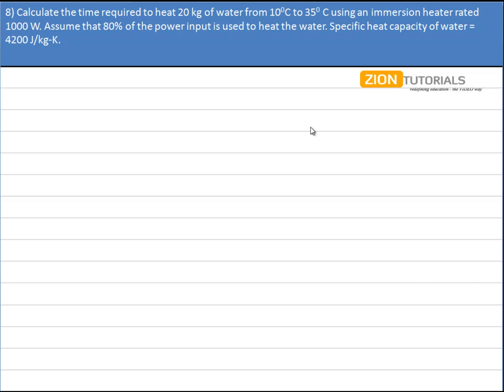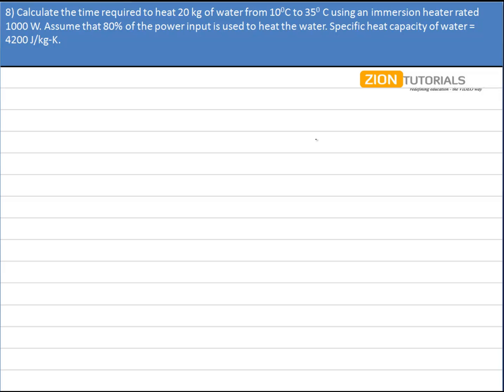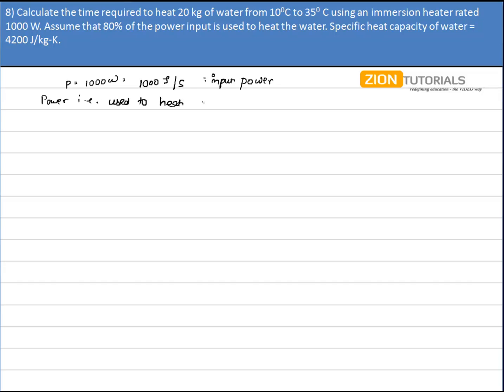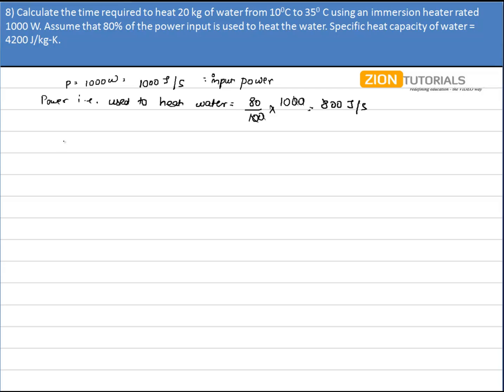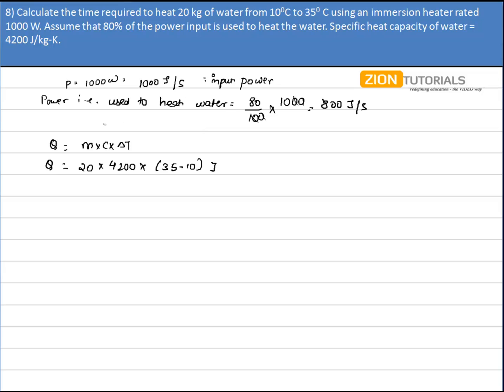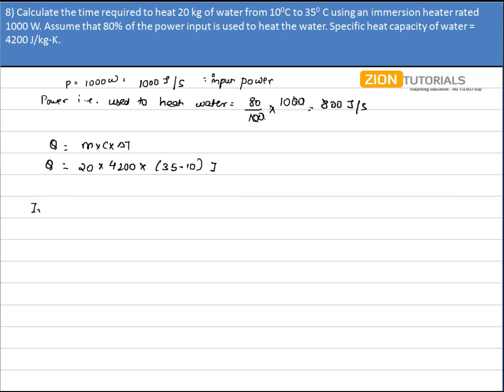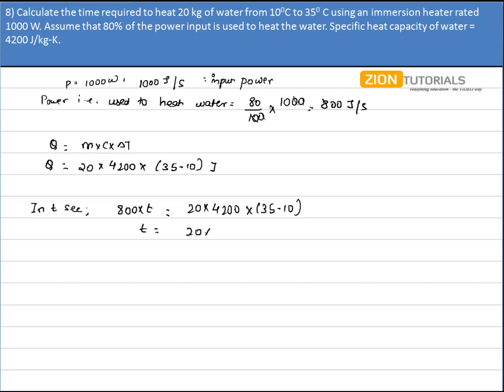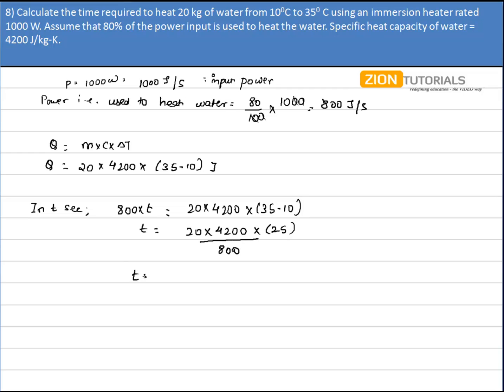caloriemetry Q 8 - H.C. Verma Physics Video Solutions